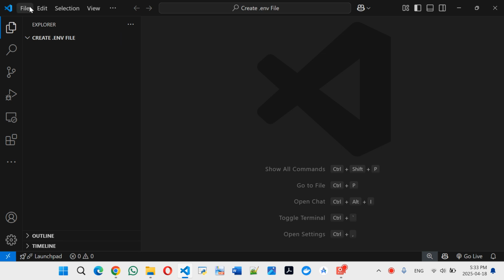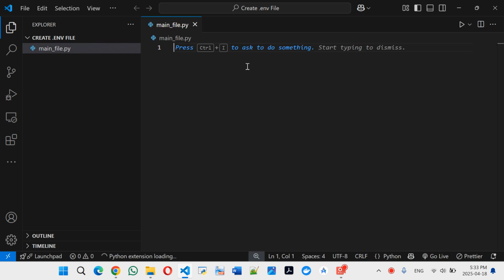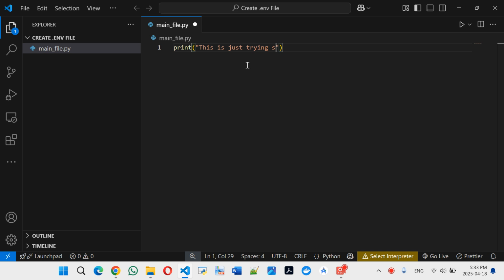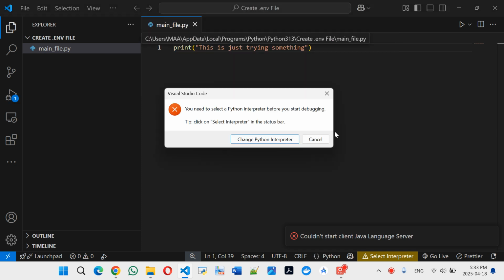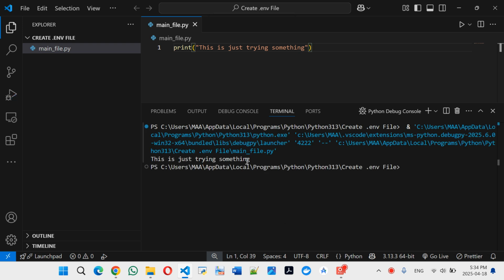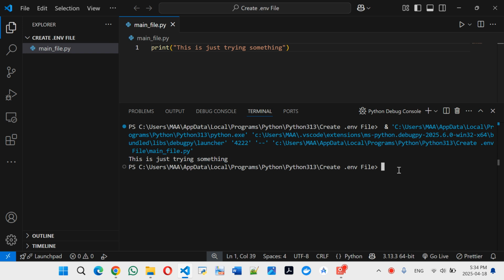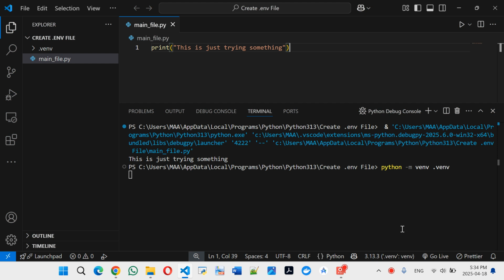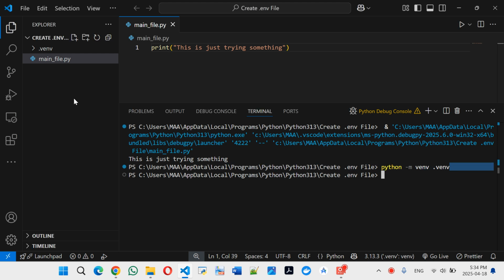Create Virtual Environment Python Vscode